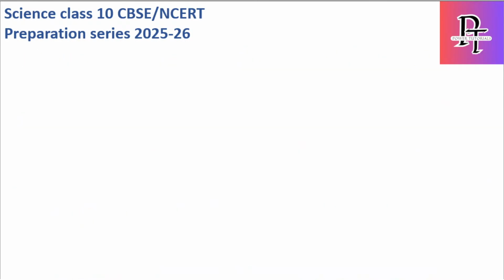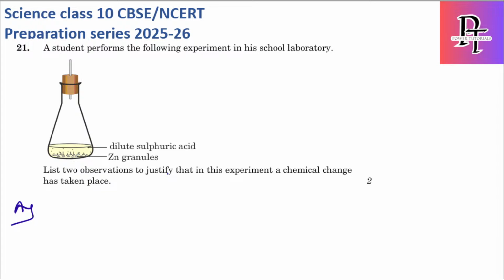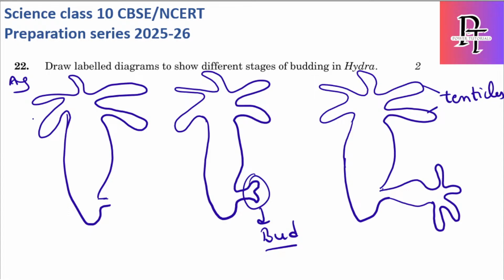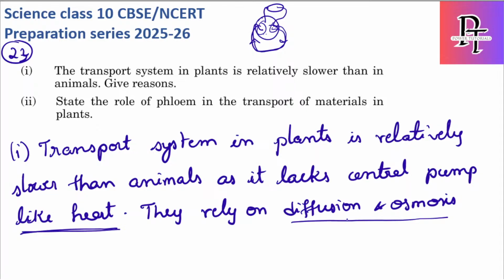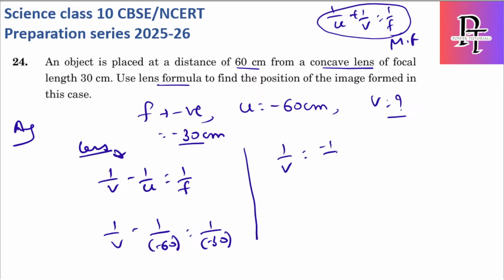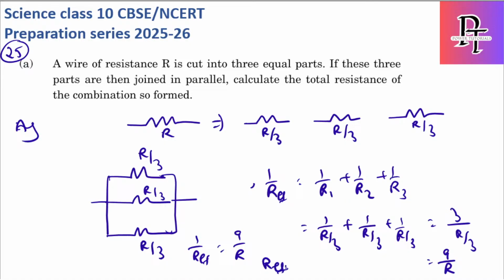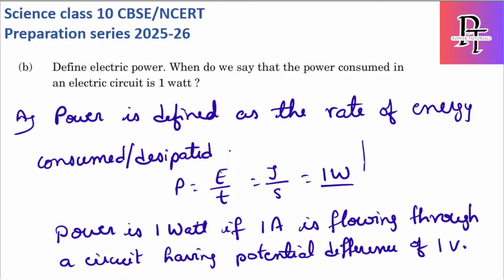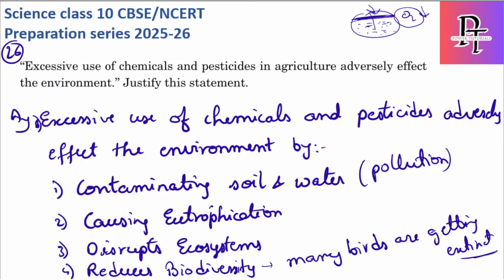2025 Science Standard set 1 (31/1/1) paper solution |VSAs | Section B |Science revision | Q 20-26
2025 Science Standard set 1 (31/1/1) paper solution |VSAs | Section B |Science revision | Q 20-26

Hi Everyone, this video contains solutions of 2025 Science set 1 paper Section A  do check and let me know your feedback in comment section.

Time Travel to 2025 Science Exam